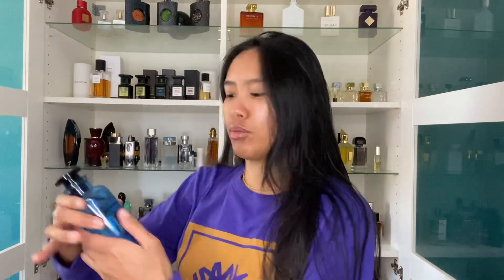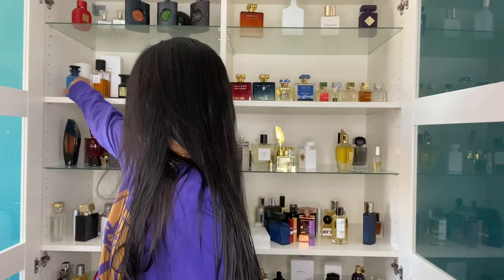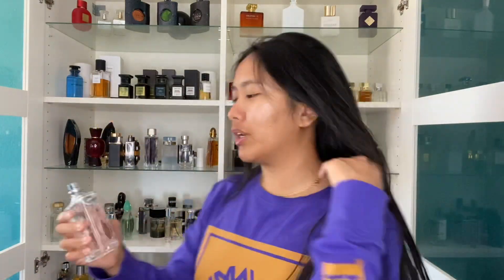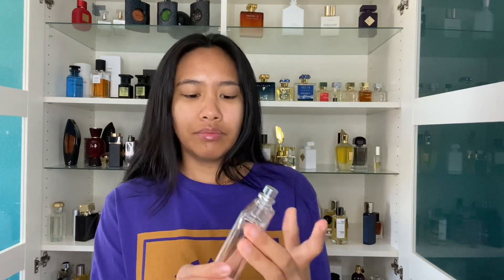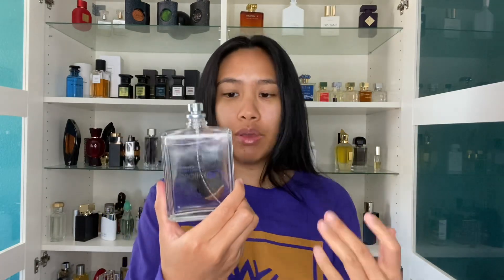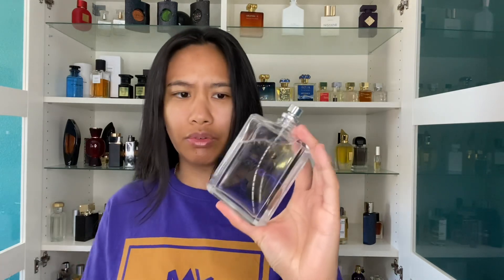How I Apply Molecule 01 To Make A Fragrance Long Lasting